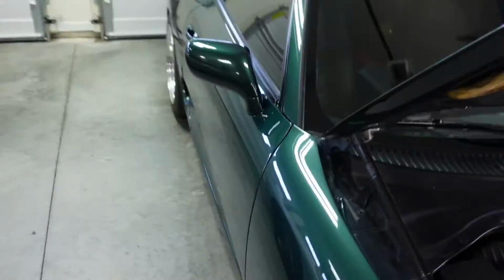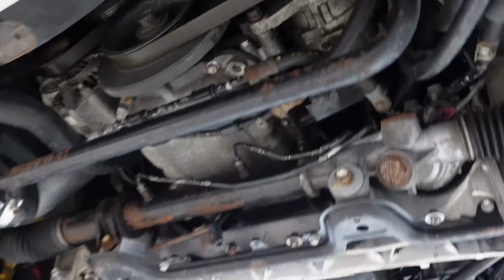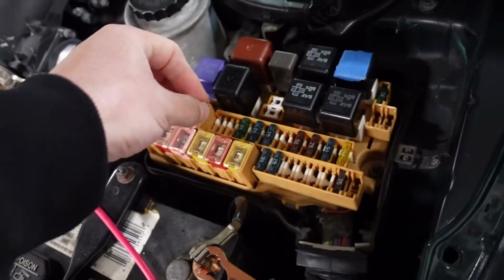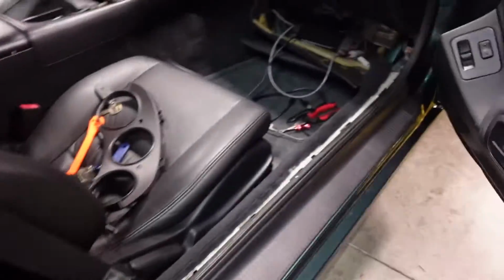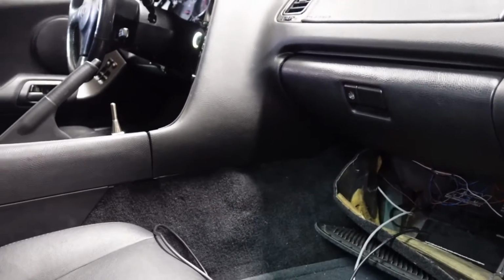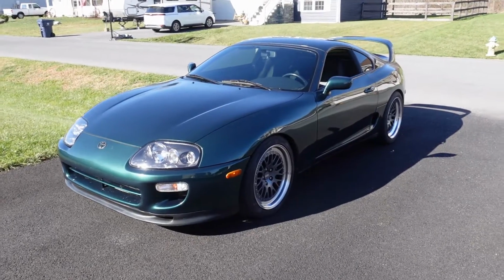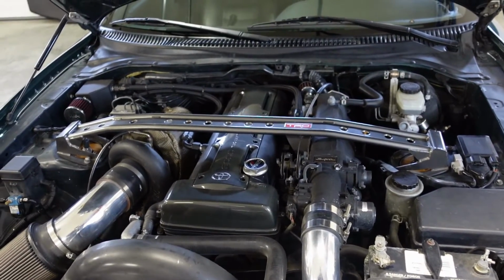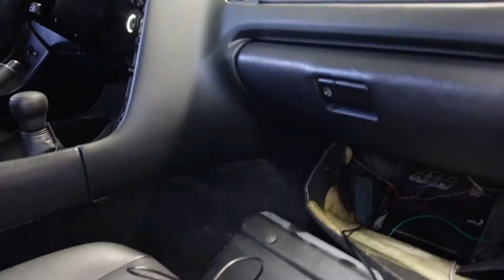Sean Forney DJG Supra (BTI Gauge & Flex fuel)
SEND ME COOL STUFF! (If you want)
Rouzerville, PA
17250
***Social Media***